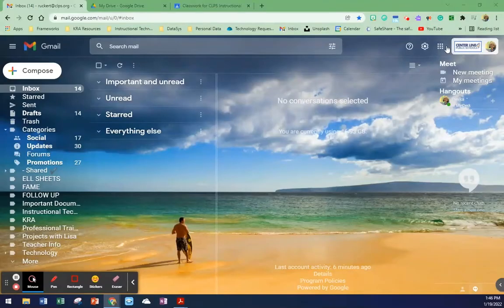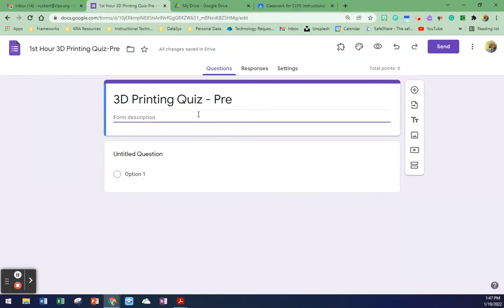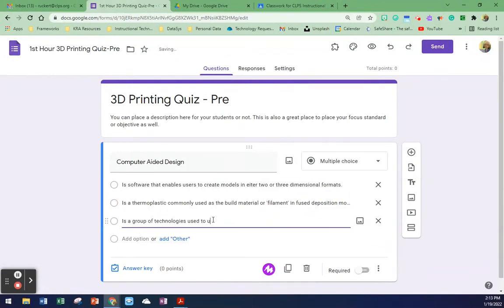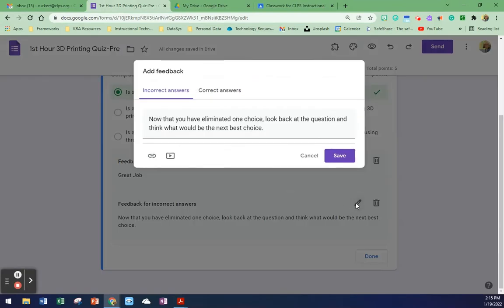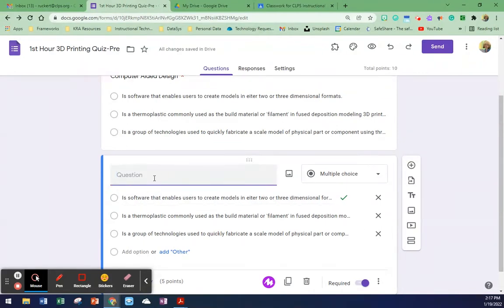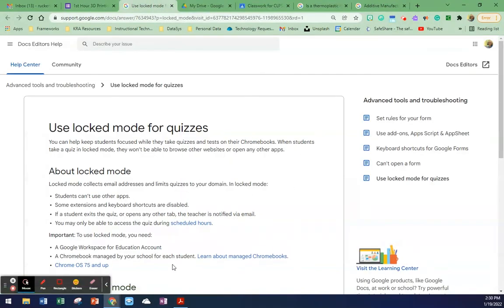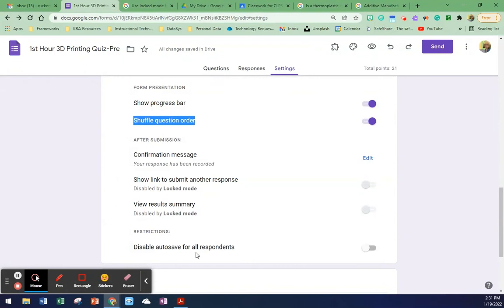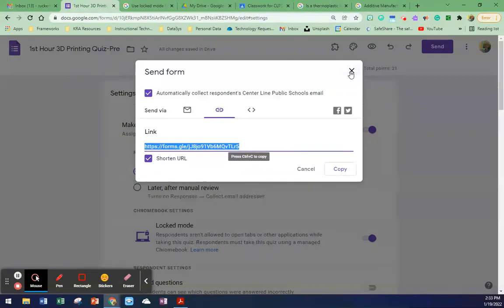Creating a Google Forms Quiz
In this video you will learn:
0:00  how to create a Google Quiz using a template
2:50  how to add reflective components to your quiz when students get answers incorrect
6:00  how to set your settings on your quiz to ensure you get the data you are looking for from your    students